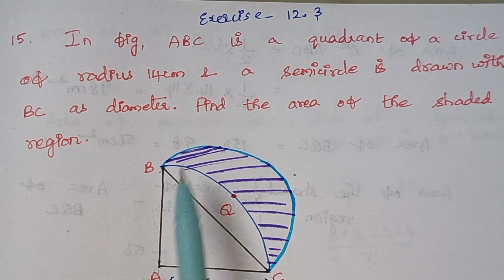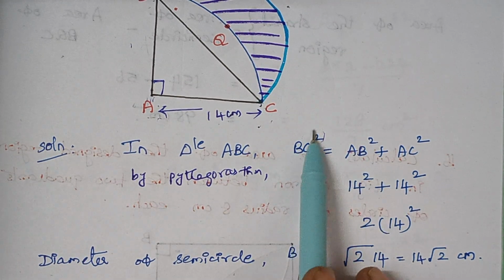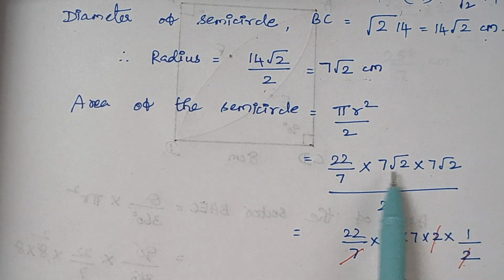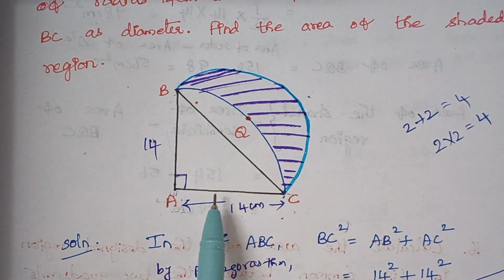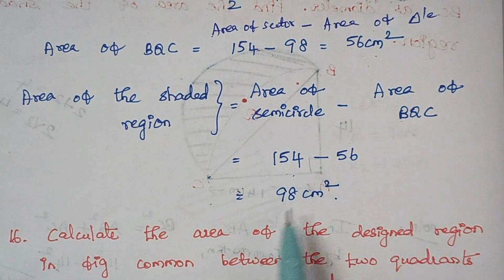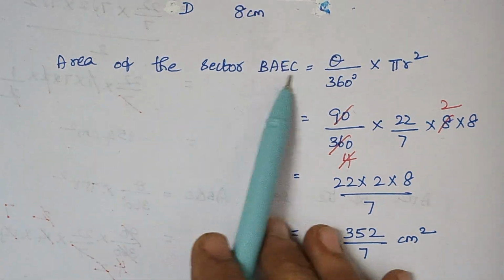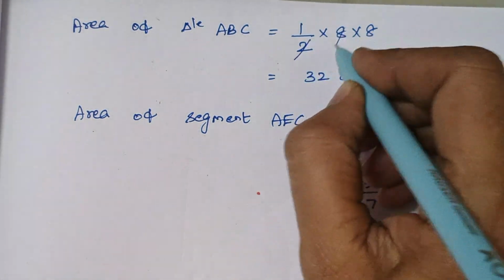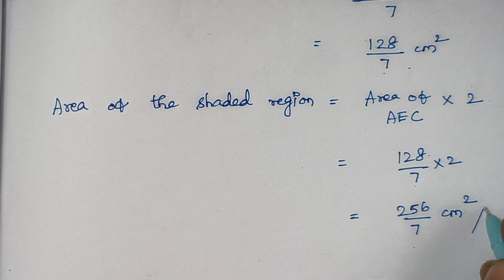Class X Maths (NCERT) Exercise 12.3 (Problems -15&16)